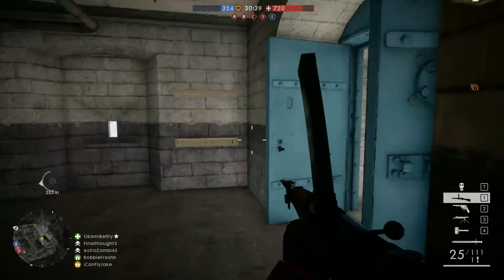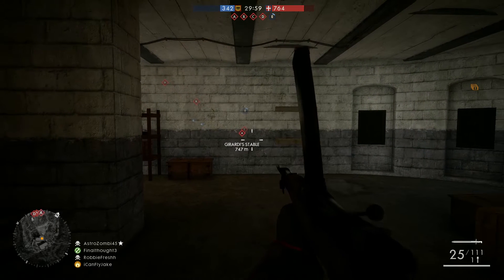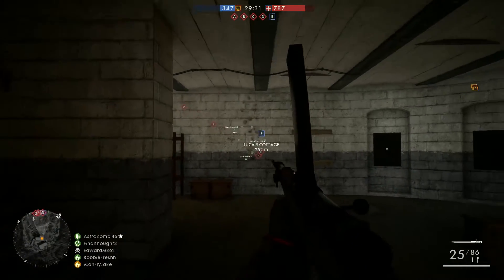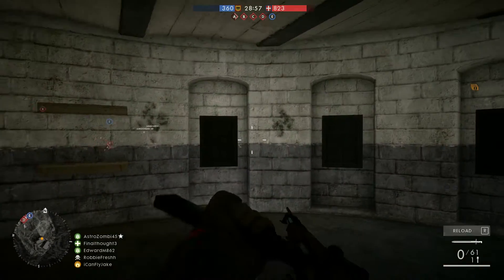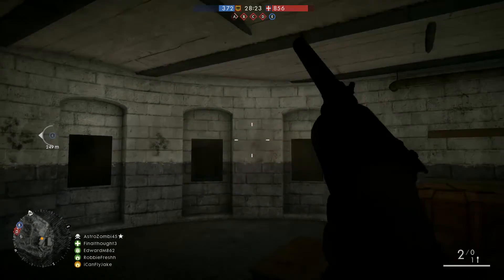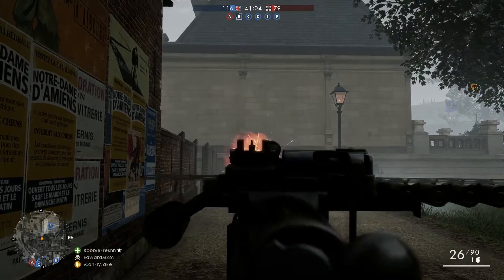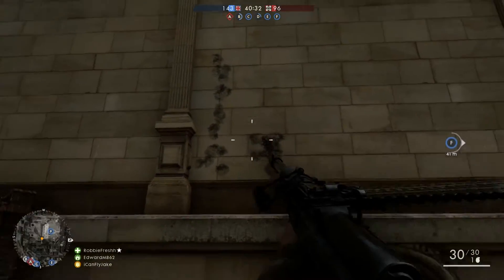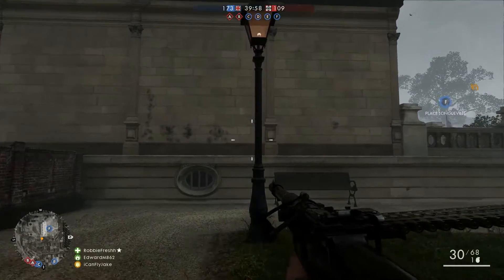How to Improve Your Aim in Battlefield 1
Music and intro stuff :
Canvai - Valley